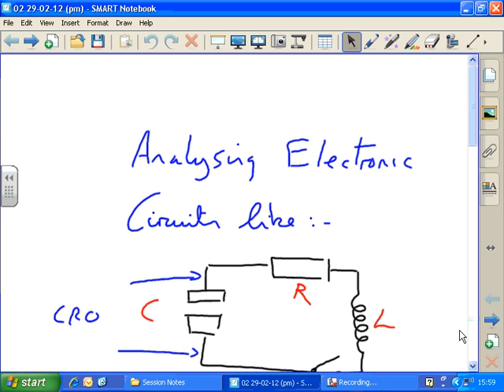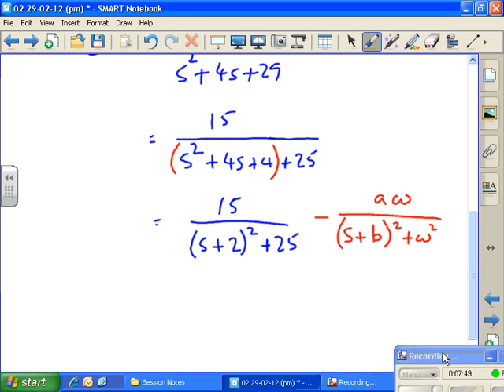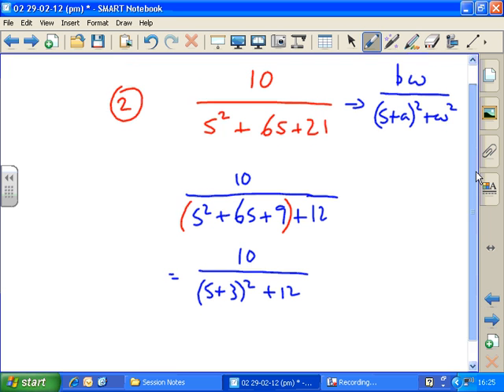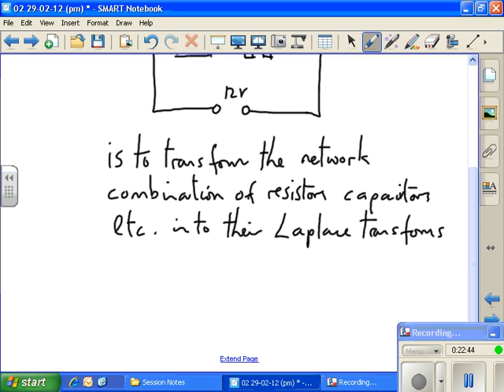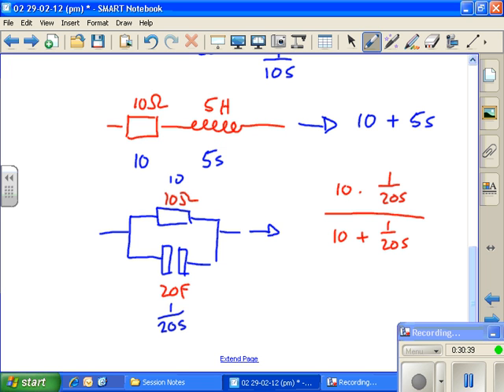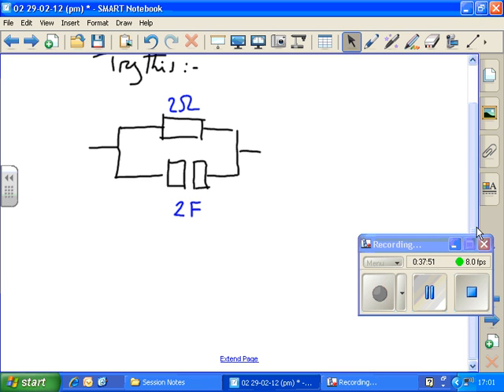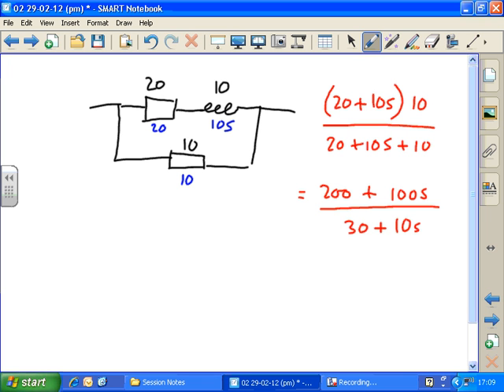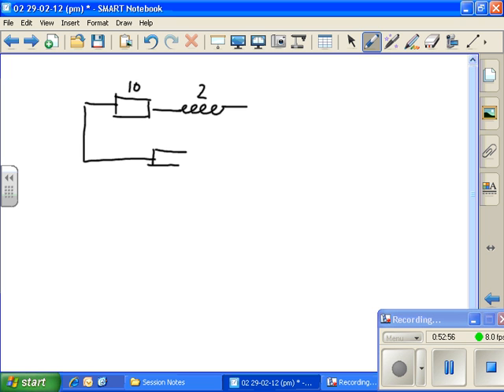Lecture 07 Transforming Simple Networks 29 02 12